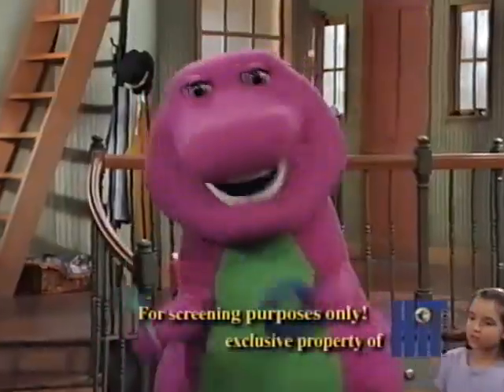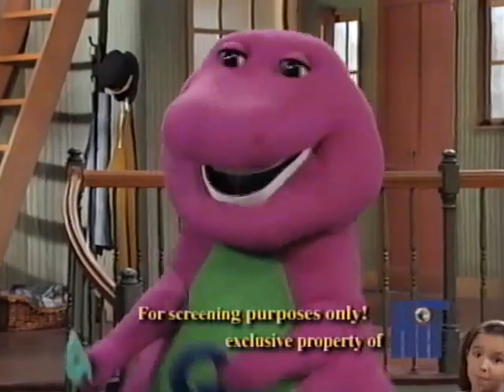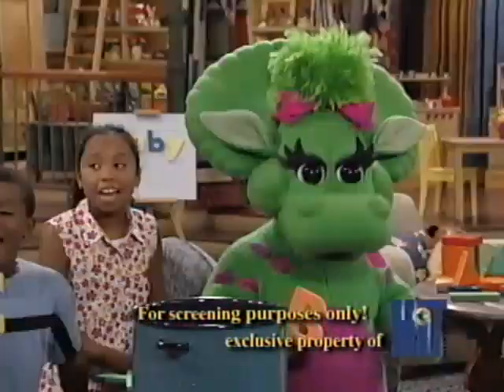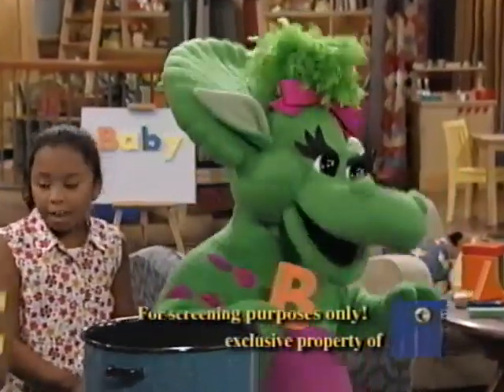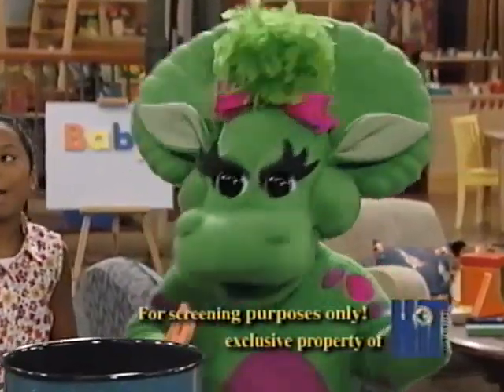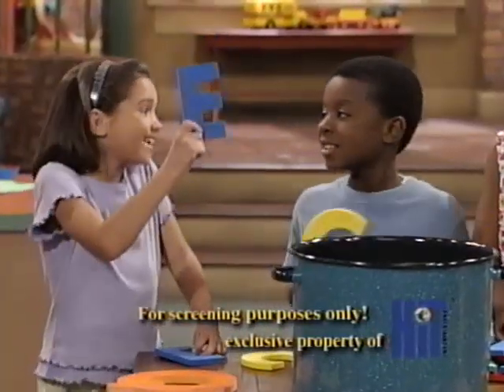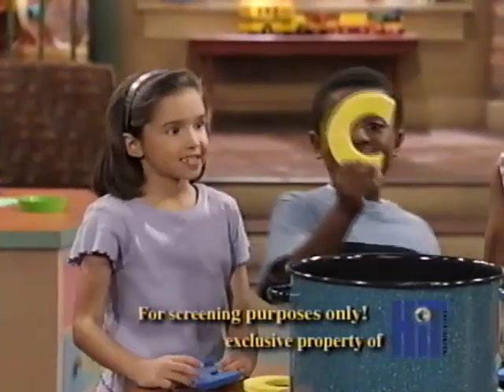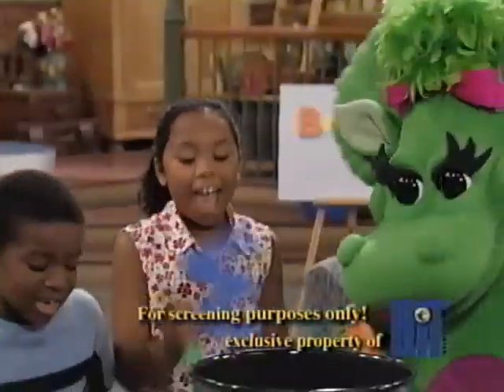Now I Know My ABC's (Demo Version) Part 23